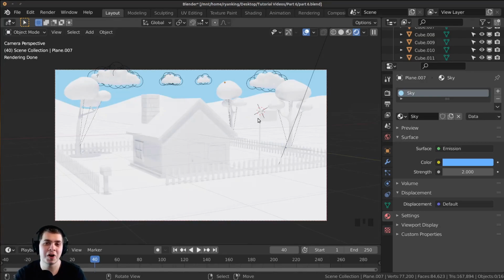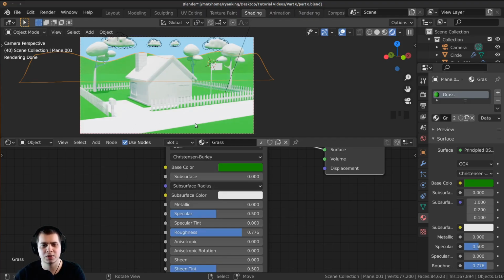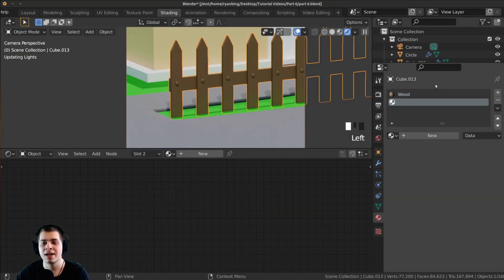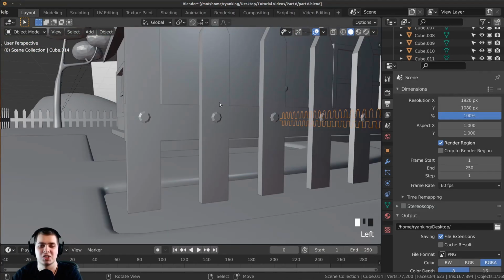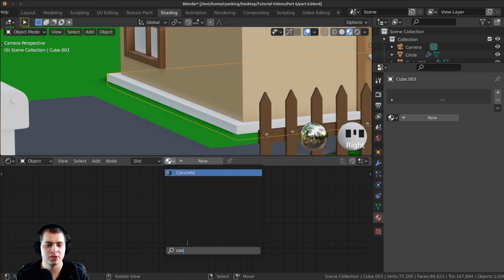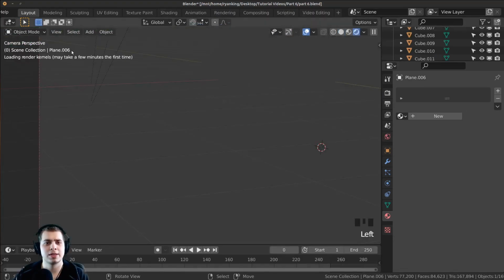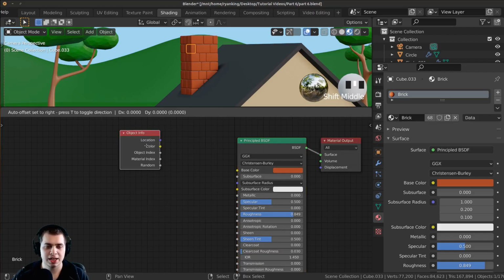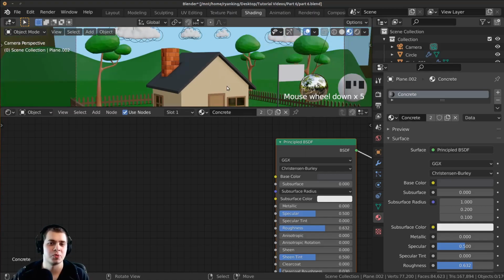Part 7 - Blender 2.9 Beginner Tutorial (Basic Materials)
Welcome to part 7 of my Blender 2.9 beginner tutorial series. In this part we will be adding basic materials to all of the objects.